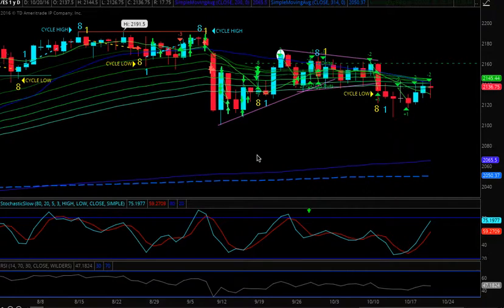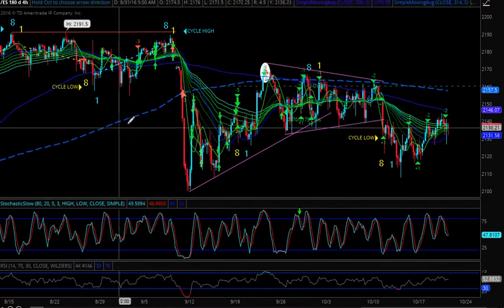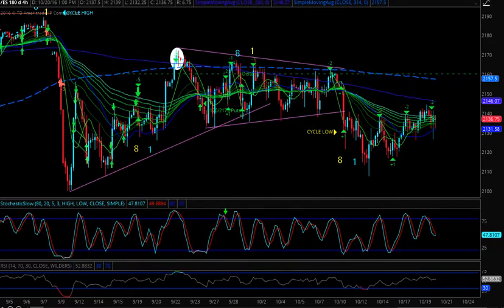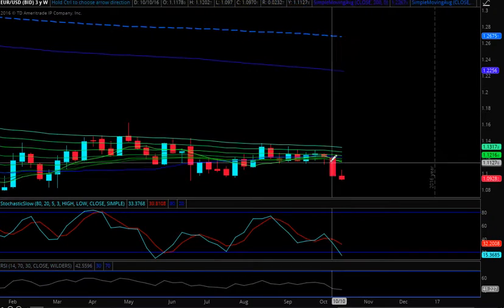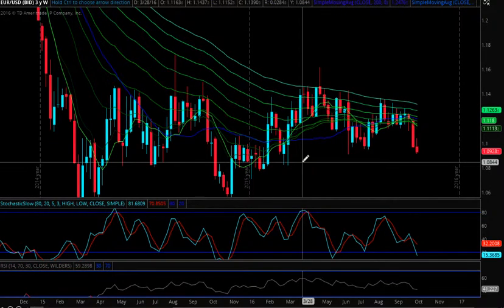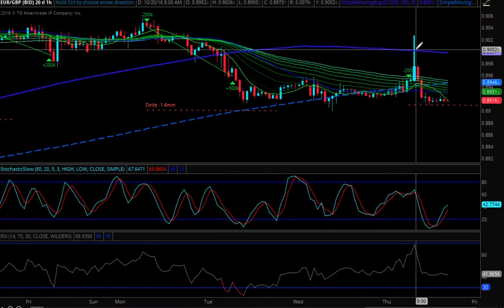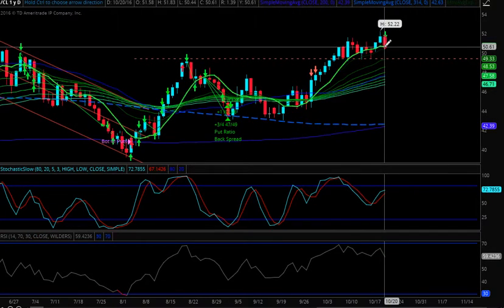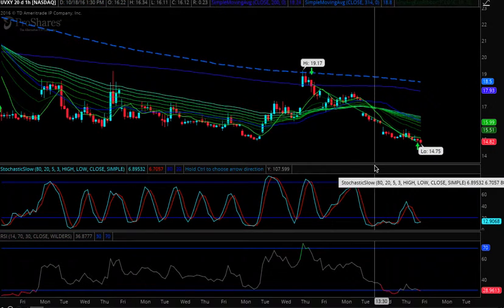JRM Closing Market Update 10:20:16